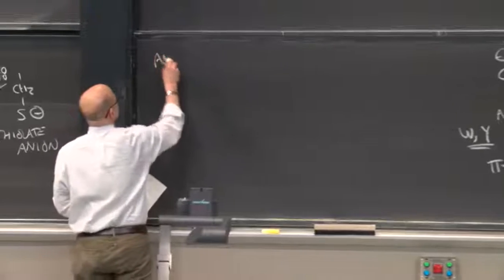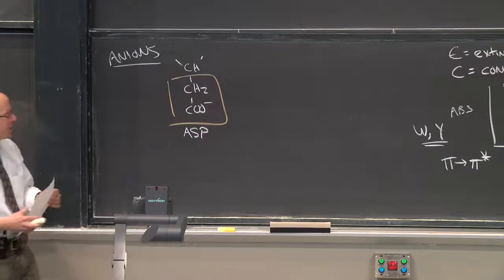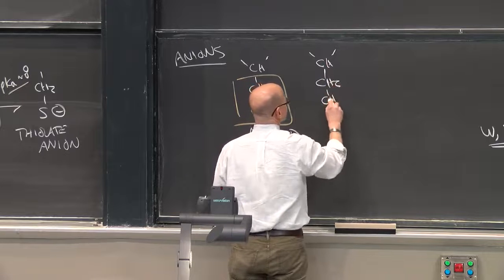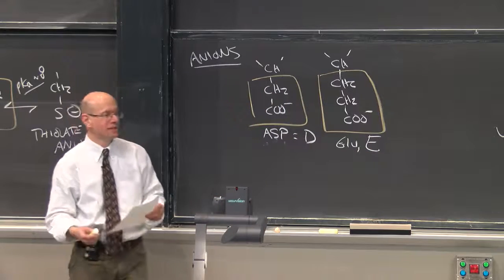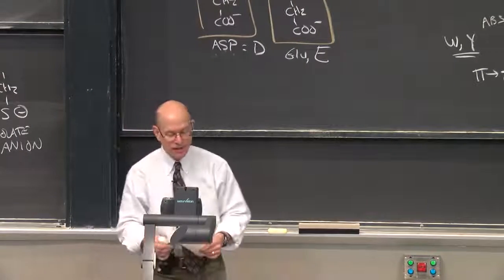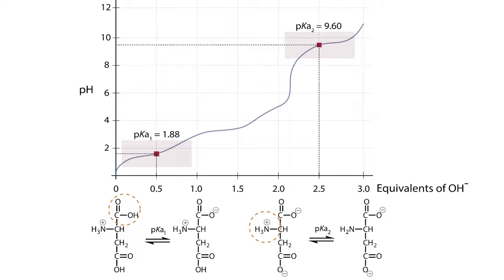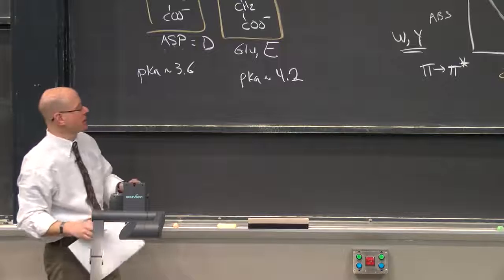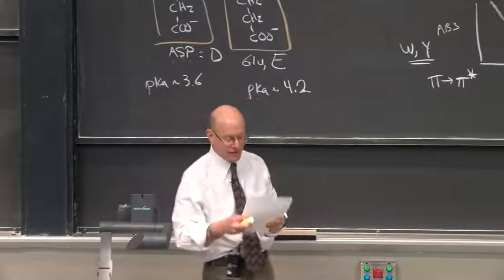L13 Negatively Charged R Groups, Anions